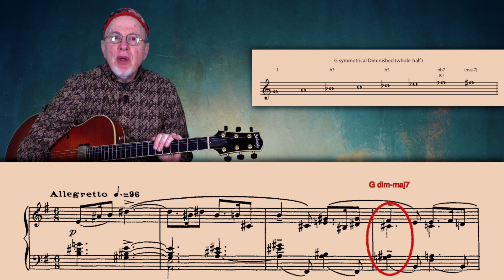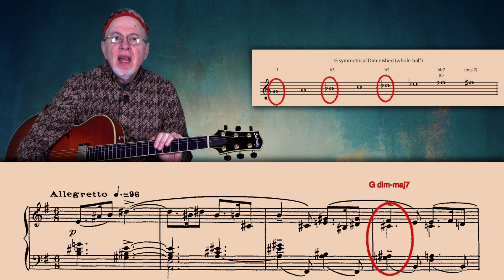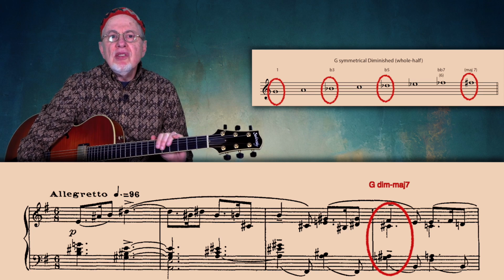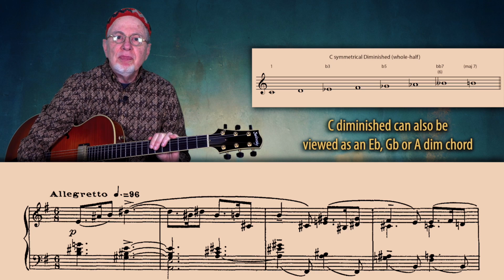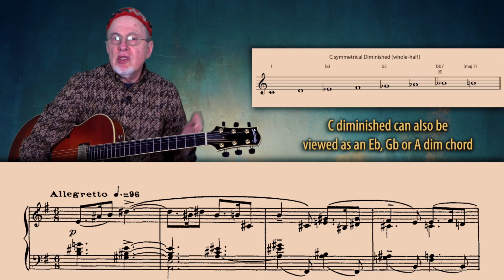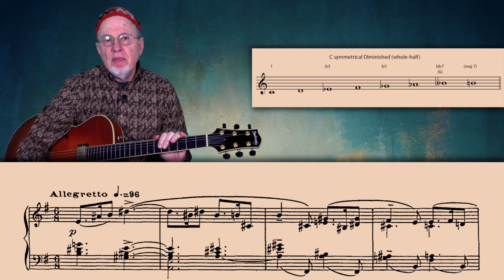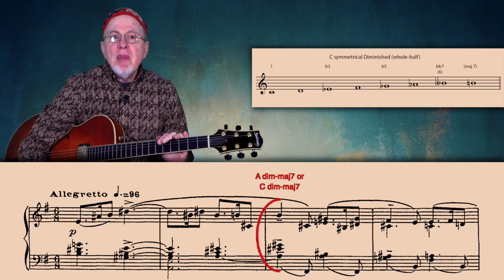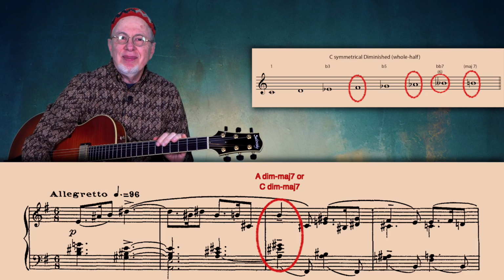Ravel Chords for Jazz Guitar-Part1